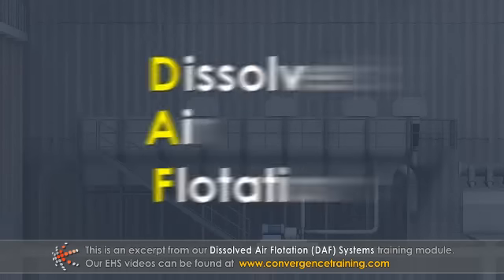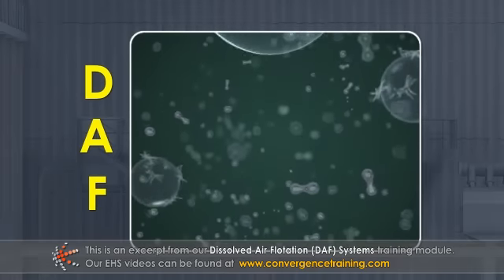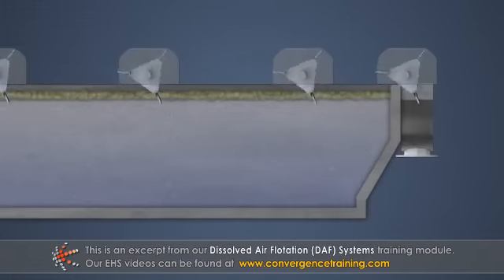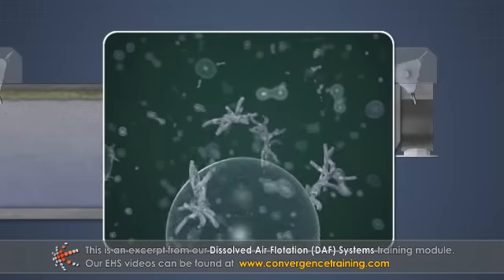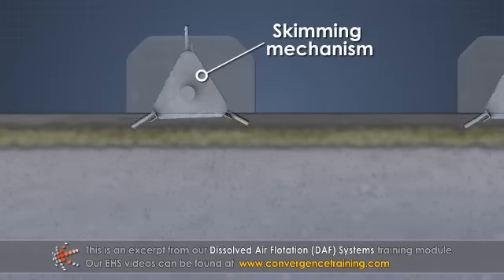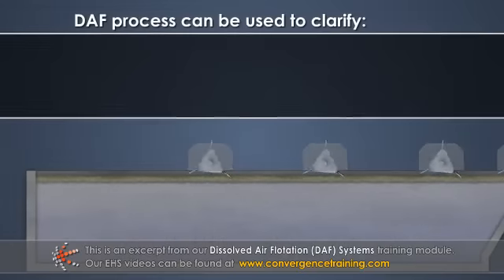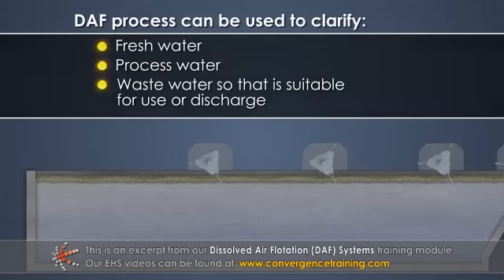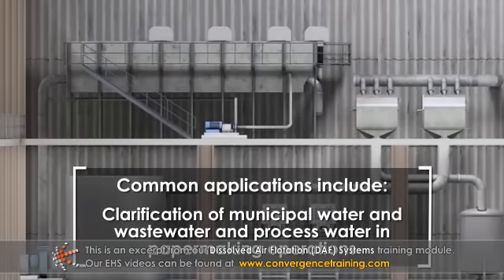Dissolved Air Flotation (DAF) Systems - Paper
to view the full video and purchase access to our other Paper courses.

Dissolved air flotation (DAF) is a water treatment process that removes suspended solids from water using air. This separation is achieved by dissolving air into water under pressure, and then releasing the air at atmospheric pressure in a flotation tank. This module will describe common applications of the dissolved air flotation (DAF) process and the main steps of the DAF process.